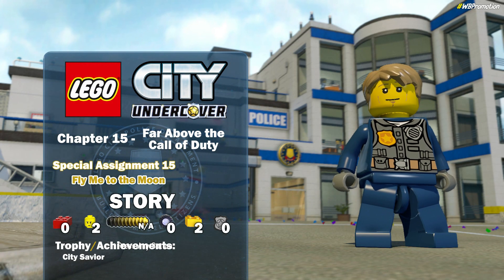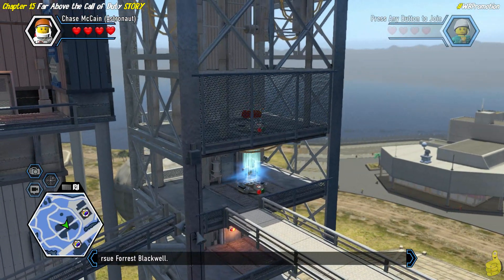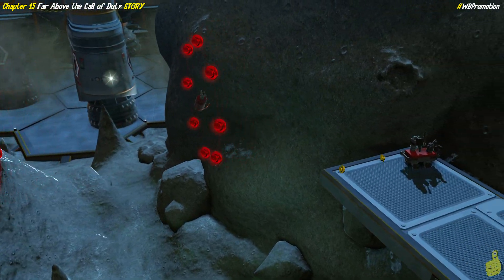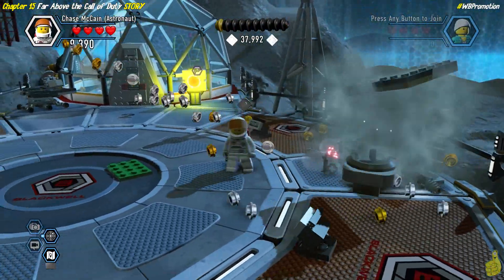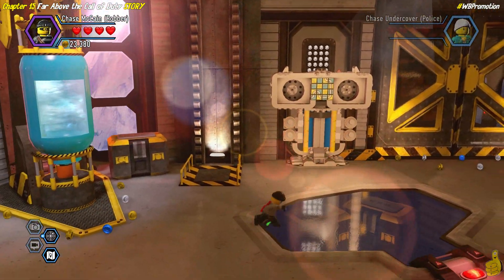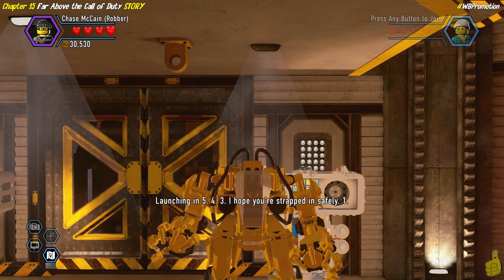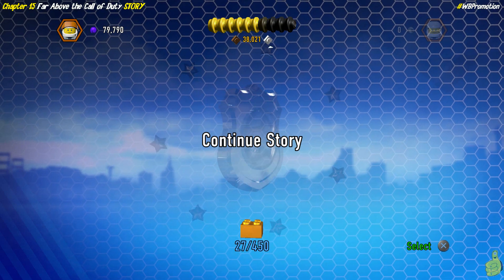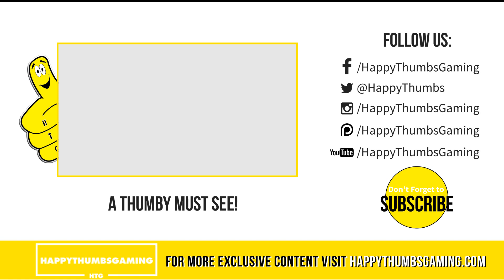Lego City Undercover: Chapter 15 Far Above the Call of Duty / Special Assignment 15 STORY - HTG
Lego City Undercover Chapter 15 Far Above the Call of Duty STORY. Now that Lego City Undercover is available for PS4 and Xbox One, and we finally got our hands on it we take on Chapter - 15 Far Above the Call of Duty STORY. In Lego City Undercover Chapter 15 Far Above the Call of Duty STORY we finally take on Rex and try and save the day in Special Assignment 15 Fly Me to the Moon!! We also unlock a Trophy/Achievement for completing the chapter, unlock a couple of character tokens (Rex Fury & Space Man) and gold bricks!! Lego City Undercover offers 15 Special Assignments that offer Police Crests which are broke down into 4 per assignment. We will return to all Special Assignments for the collectibles including Police Crest Pieces, Character Tokens and more!Follow along as we run around Lego City search for all 100+ unlockable vehicles, 300+ unlockable character tokens and of course we got lots of RED BRICKS too! As per usual, we will be covering STORY first, then moving on to FREE PLAY, finishing with FREE ROAM and Trophy/Achievement clean up. If you have any questions or requests regarding Lego City Undercover, please let us know and we will do our best to help out!

Trophy/Achievements earned in this video:
City Savior Trophy/Achievement

- HappyThumbsGaming